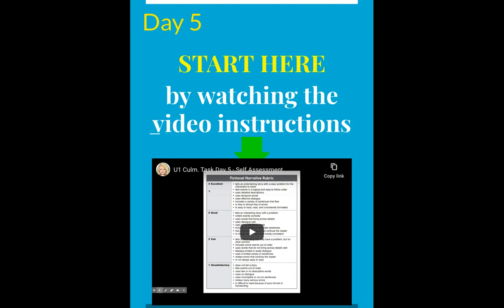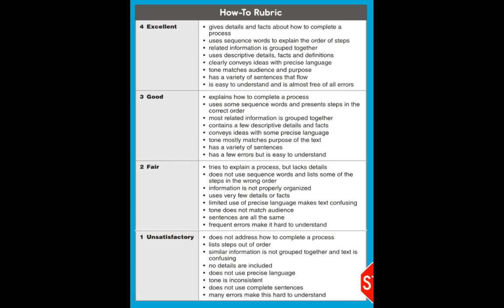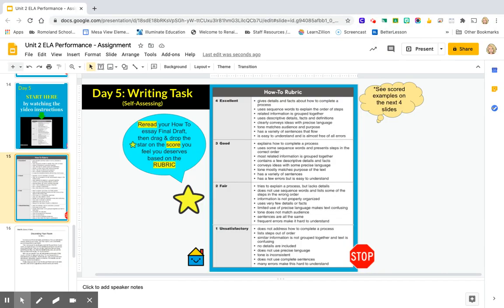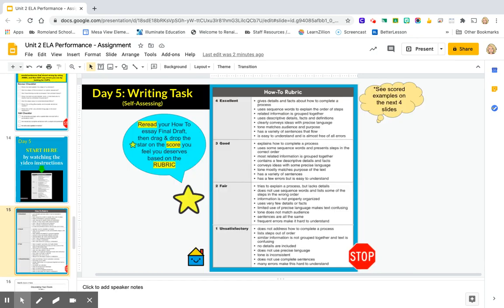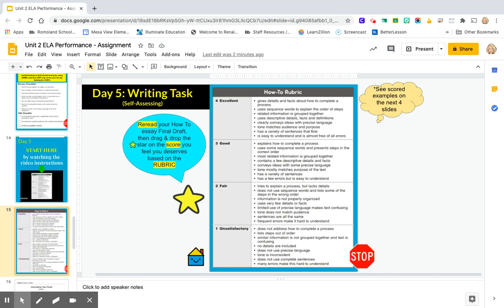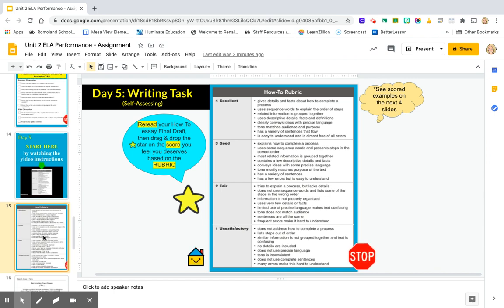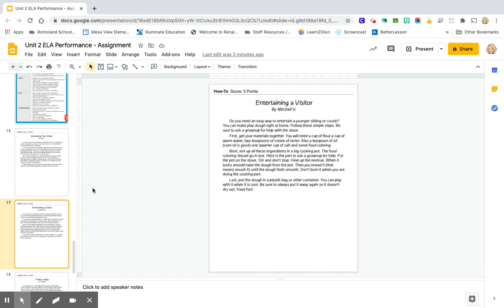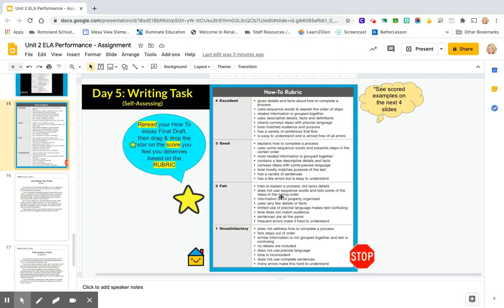U2 Writing Culm. Task - Day 5